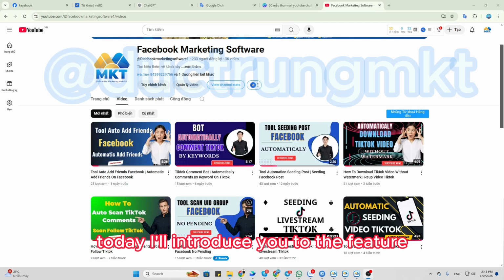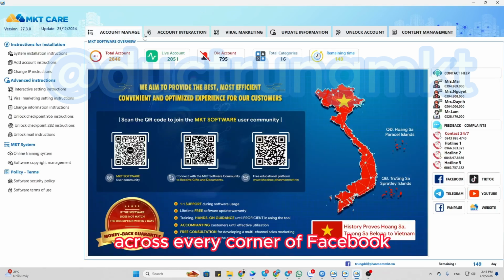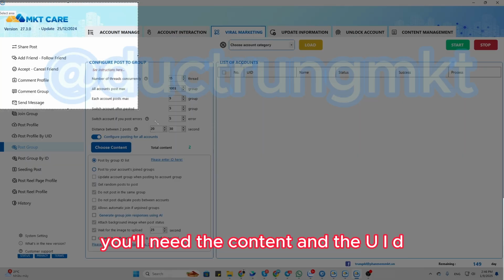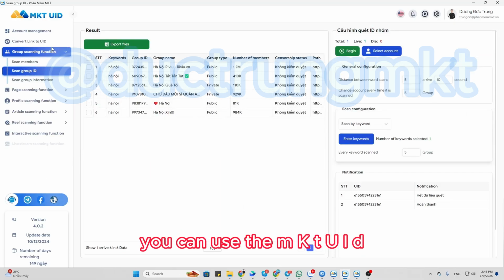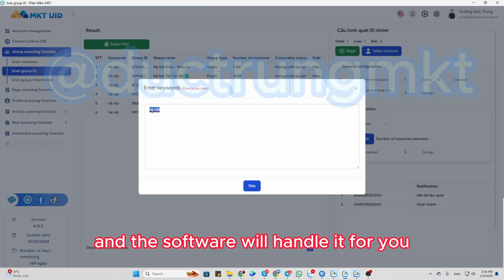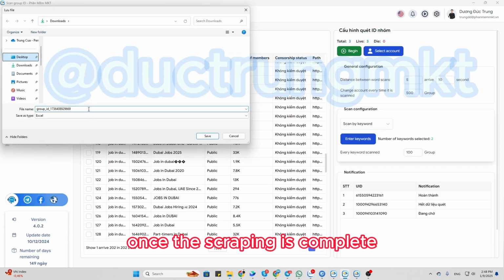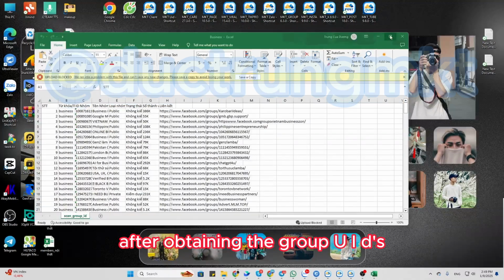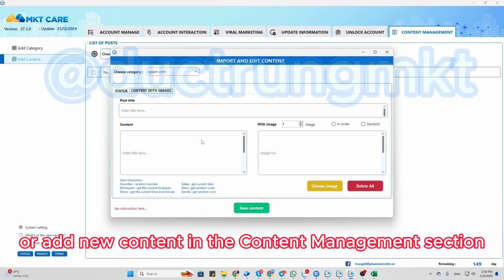Auto Post Multiple Facebook Group | Facebook Marketing Software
Looking to streamline your Facebook marketing efforts? Discover how to auto post to multiple Facebook groups effortlessly with our Facebook Marketing Software! In this video, we’ll guide you step-by-step on how to:
✅ Extract group UIDs using MKT UID Software
✅ Create engaging content and manage it seamlessly
✅ Automatically post your content to hundreds of Facebook groups in minutes

Perfect for small business owners, marketers, and anyone looking to boost their online presence without hassle.

© Copyright by Duong Duc Trung - Marketing Tools ☞ Don't Reup"